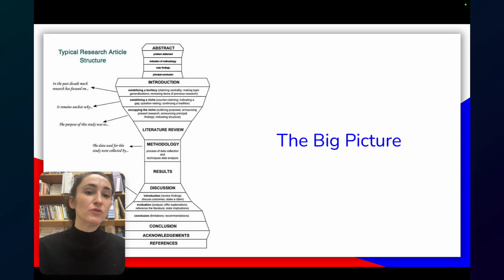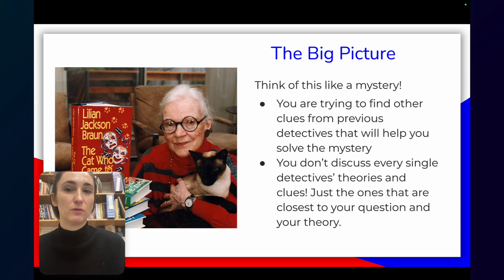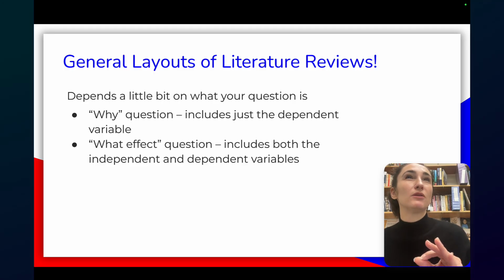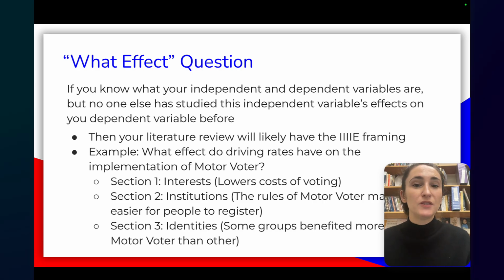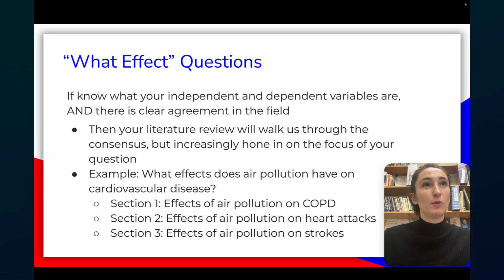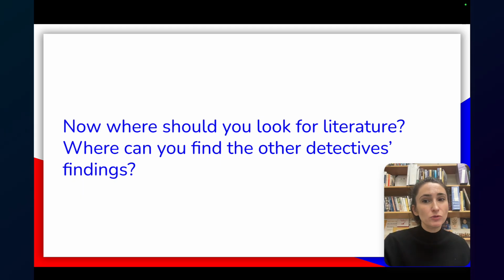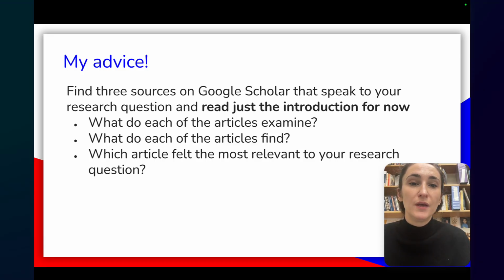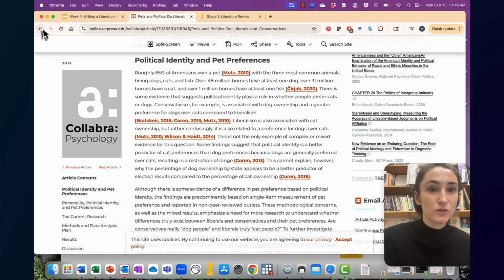Week 4 - Introduction to Literature Reviews